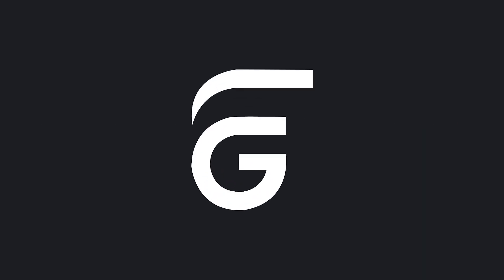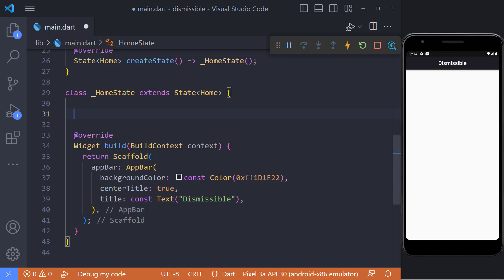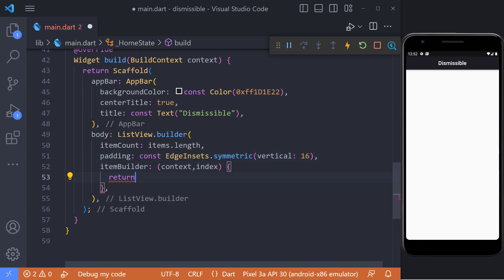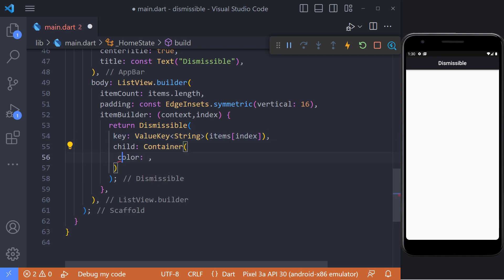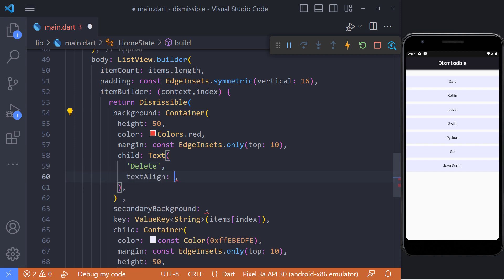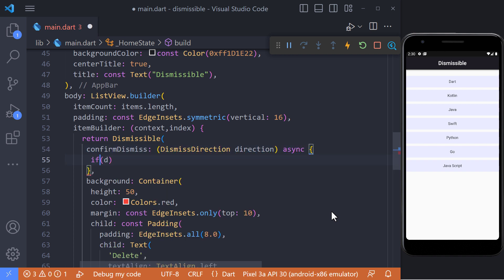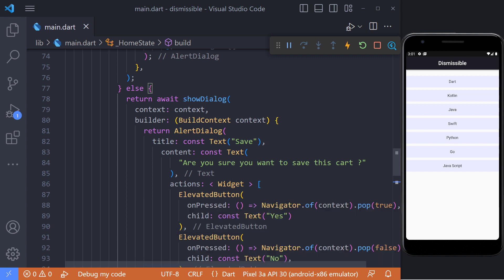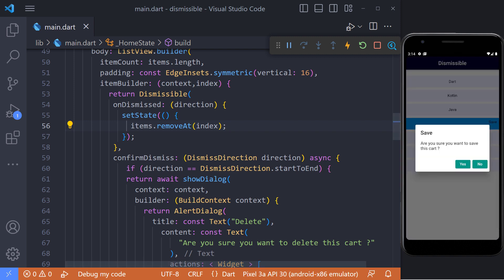Flutter Tutorial - Create Dismissible ListView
📄This tutorial is about how to use Dismissible widget in Flutter.
In Flutter, if you need to create a widget that can be dismissed, you can wrap the widget as the child of Dismissible. Dismissible is usually used to wrap each list item so that it can be dismissed, either horizontally or vertically. I'm going to give you some examples of how to use the widget, including how to show confirmation modal, set backgrounds that will be shown when the child is being dismissed, and set dismiss direction.